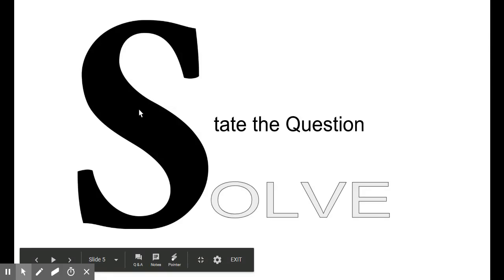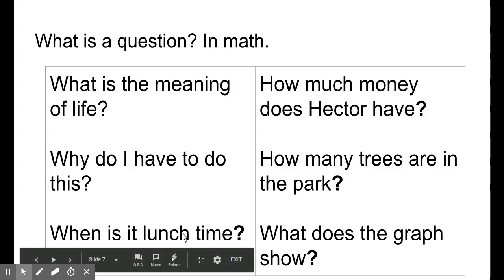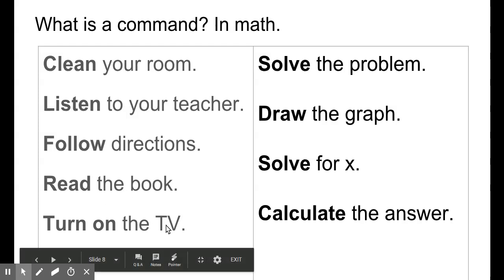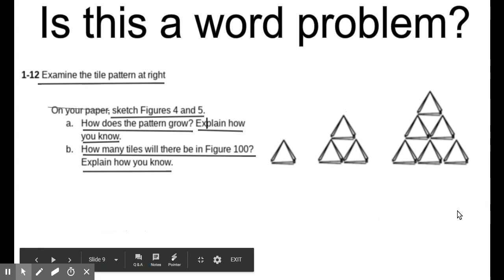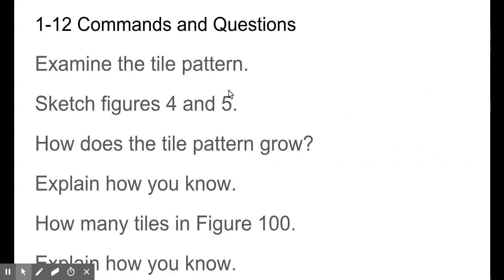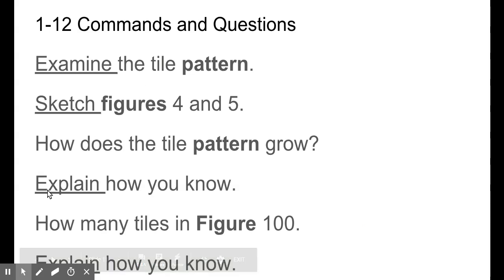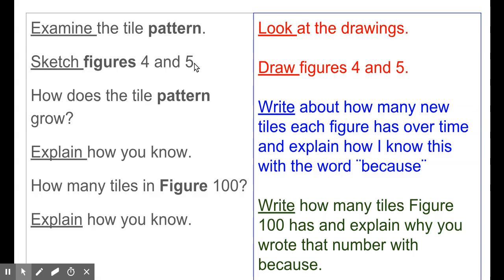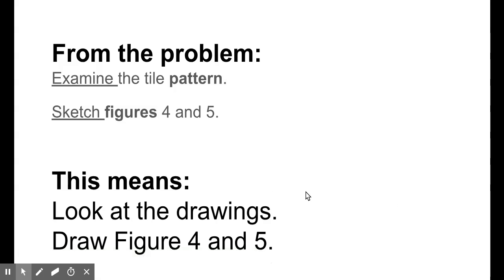SOLVE - S for Simplify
S for Simplify the Problem